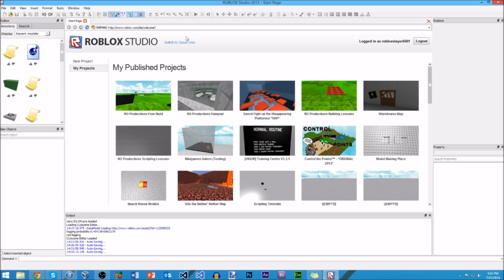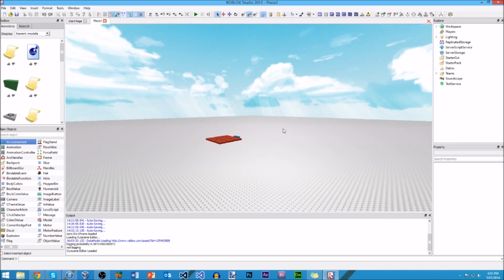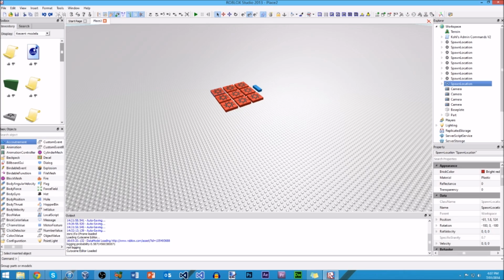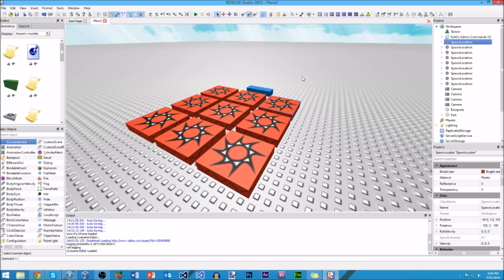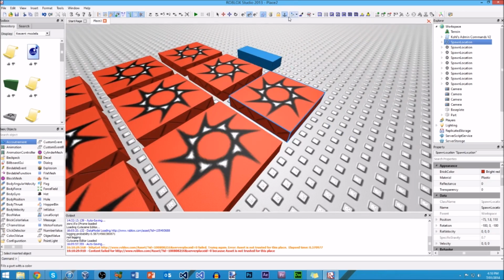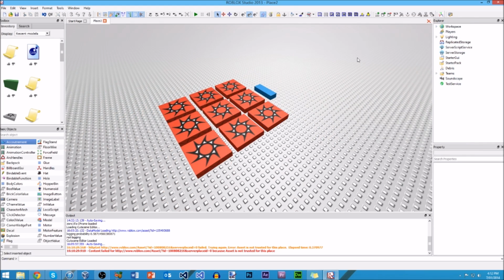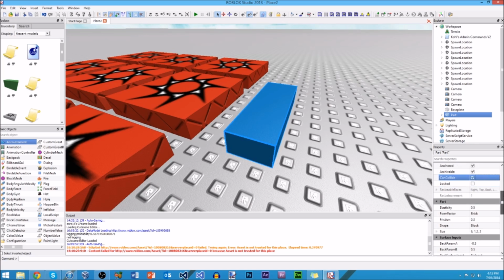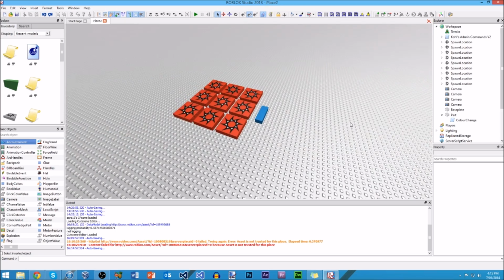RO Productions ROBLOX Tutorial #1 - Absolute Basics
Hello and welcome to the first video tutorial from RO Productions! I plan to get into more complicated topics each episode.